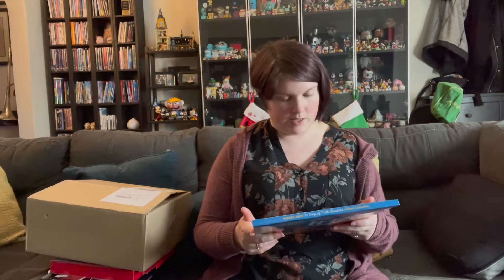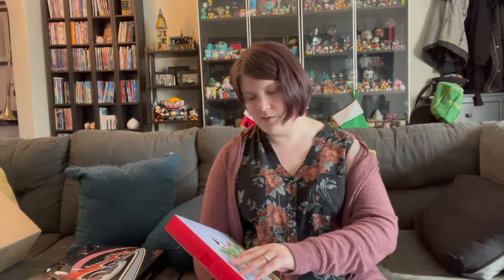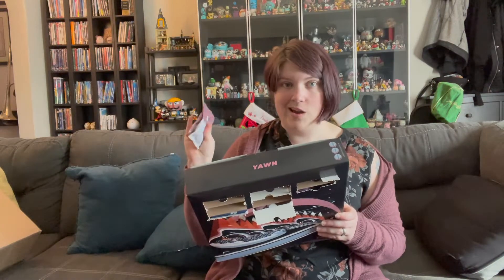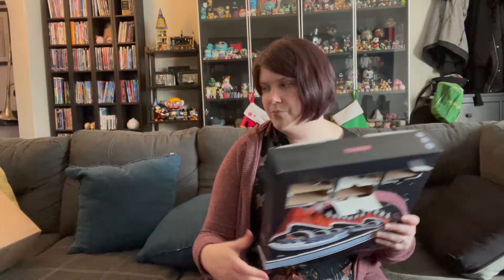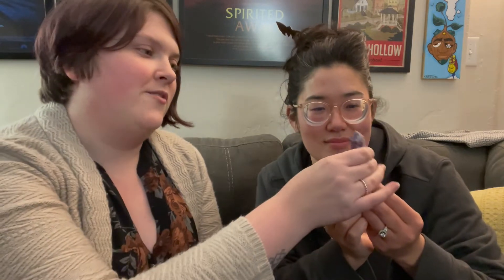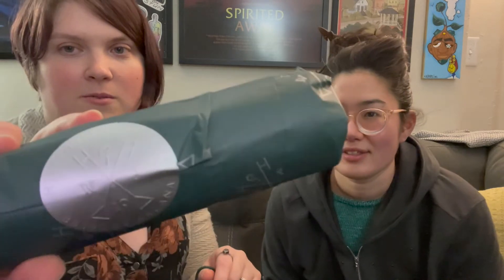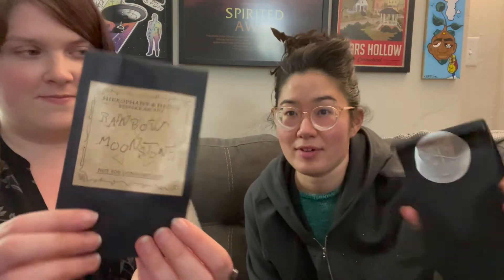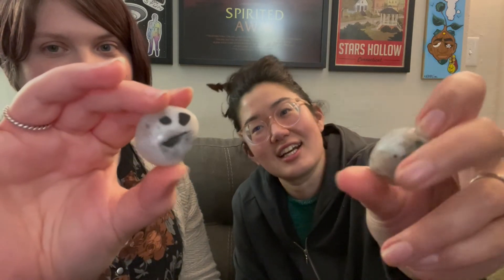Vlogmas 2021 - 5: Walk in the Park, Visit to Hierophany & Hedge, Rocks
We have a lovely Sunday where we take a long walk in Cherokee Park with Buttercup. We have an adventure and go to Hierophany & Hedge in Covington, KY which is my favorite witch shop. We purchased some rocks and a candle there. Lauren cooks us a tasty dinner. Then we show off our purchases and Lauren says a swear (it's bleeped).

Advent Calendars: Yawn Brew Coffee, Godiva Chocolate, Stickii Sticker Sheets, Knitting Niqabi's Labryinth Yarn, Trader Joe's Chocolate, Bark Dog Treats